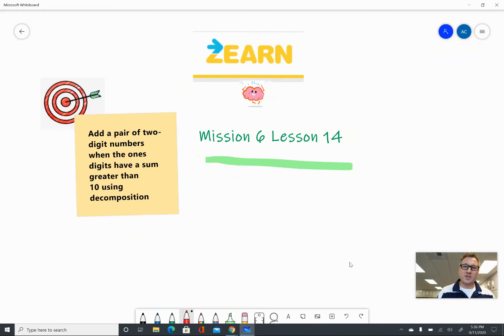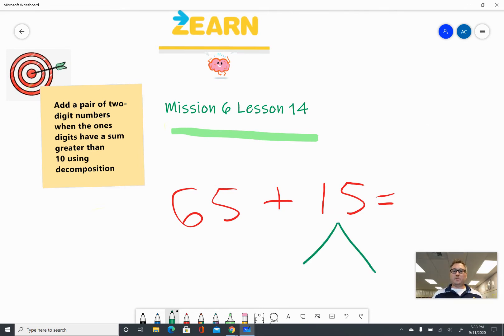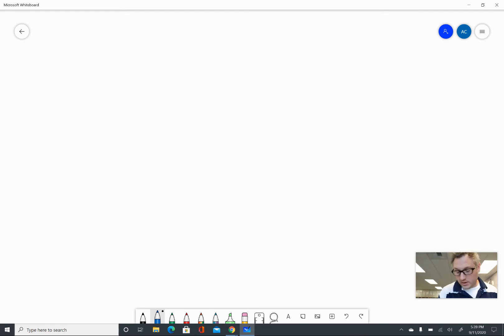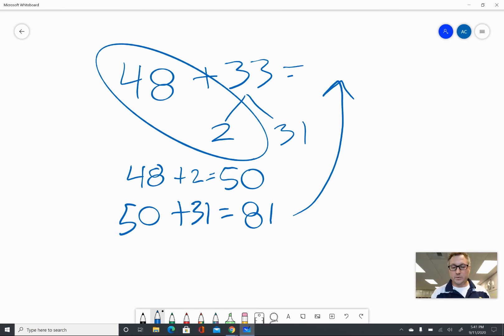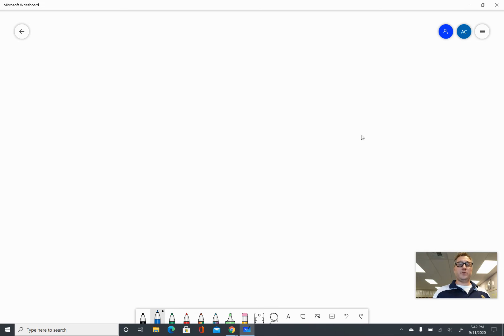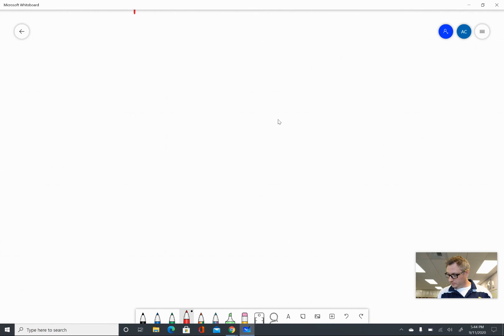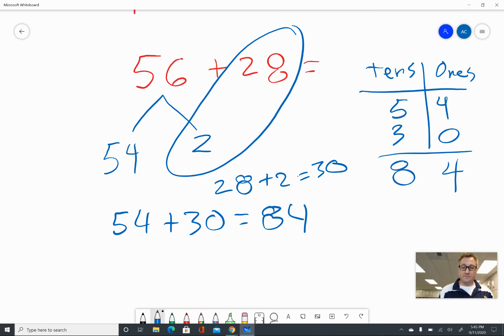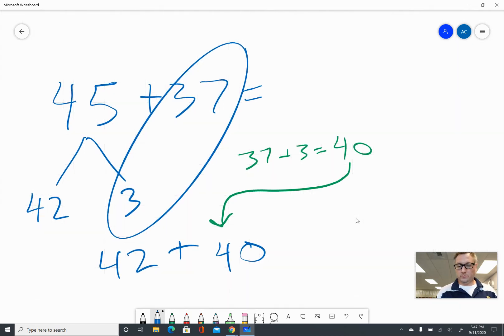Zearn Mission 6 Lesson 14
Watch this to learn about decomposition.